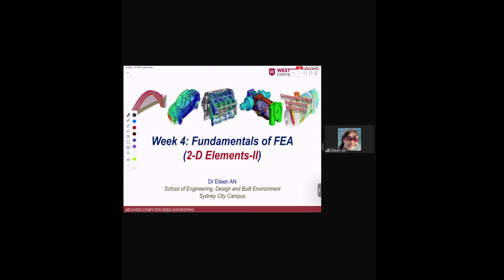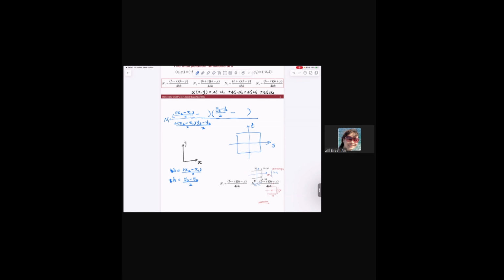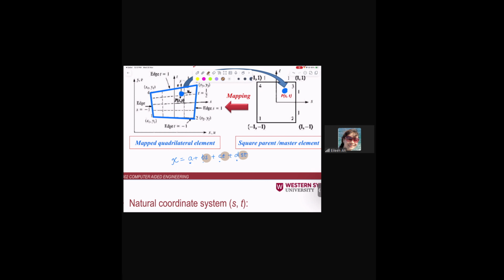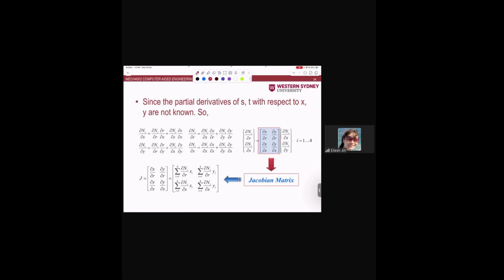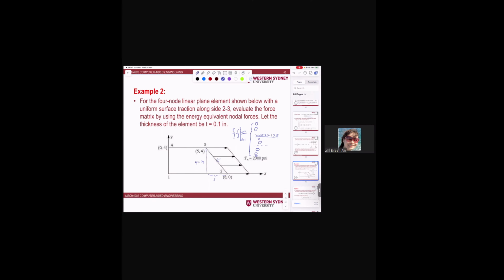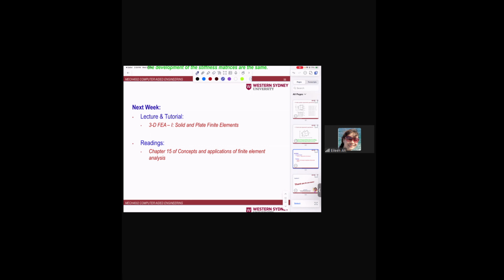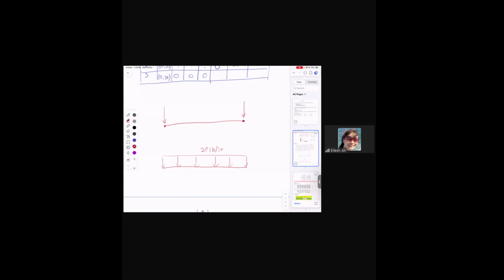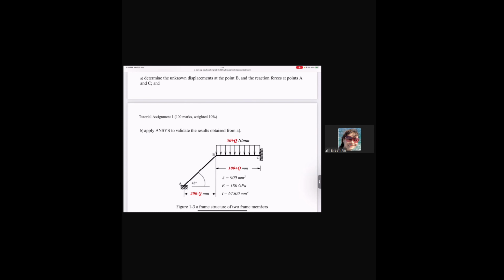MECH4002 Lecture_4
2024年11月20日